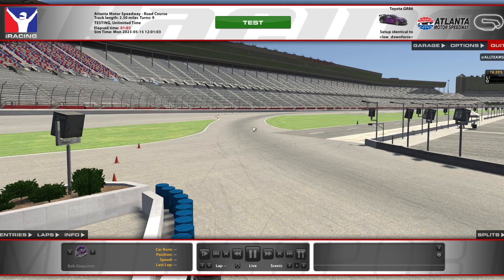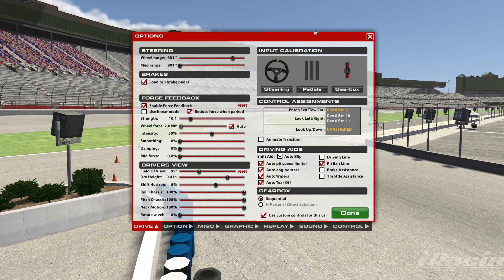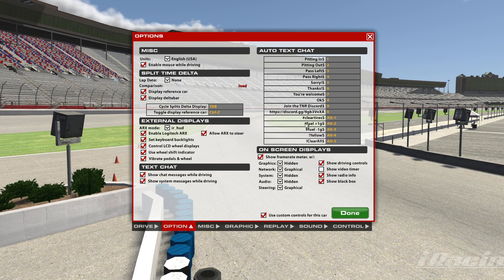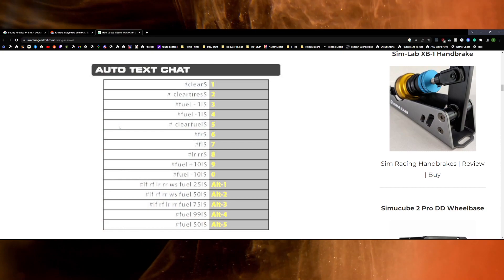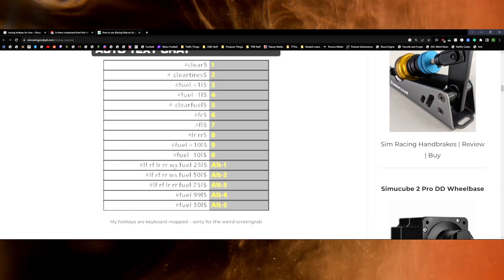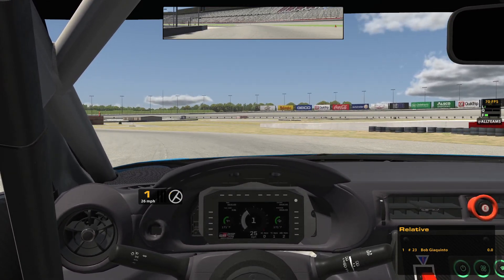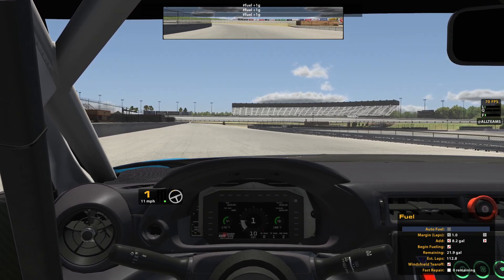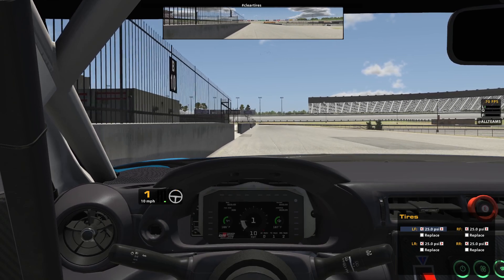iRacing How To: Use in-game auto text chat to add fuel, tires, and more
Here's how to use iRacing's in-game auto text chat to add fuel, tires and more!

PC Specs:
Ryzen 5700, 3060TI, 32GB RAM recorded through OBS
Thrustmaster TMX Force Feedback (looking to eventually upgrade to a DD wheelbase)
Track Racer Wheelstand
LG 29" Ultrawide Monitor
Headset: Corsair HS80
iRacing Overlays: iOverlay